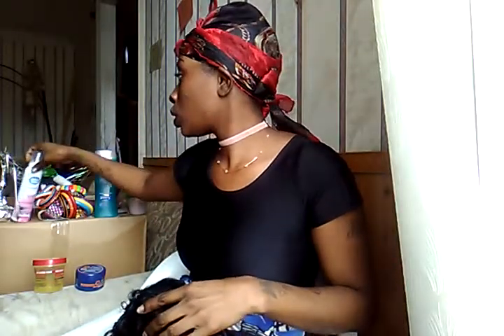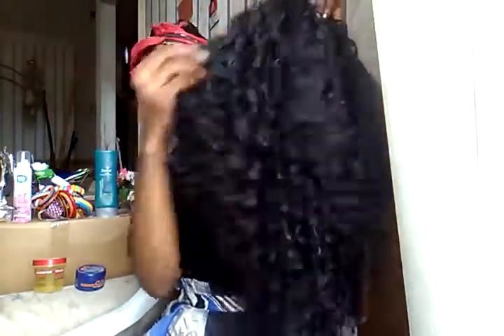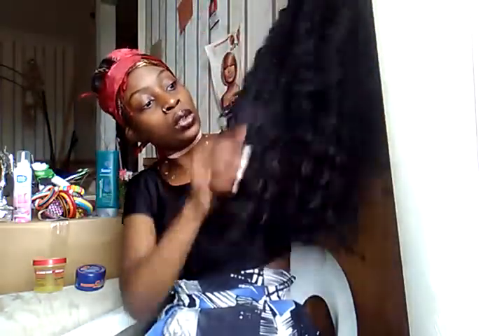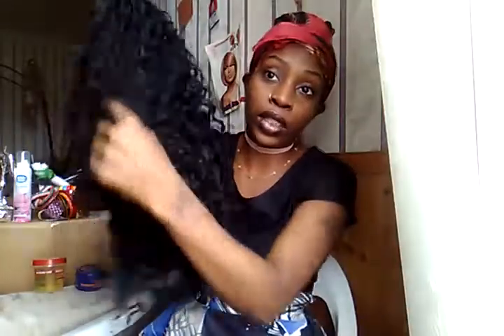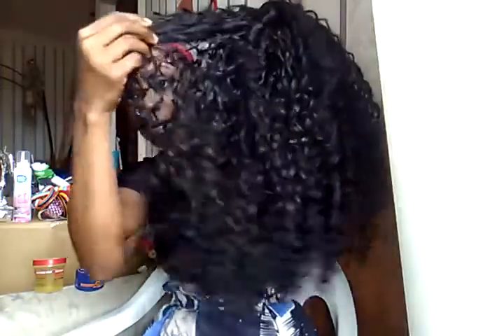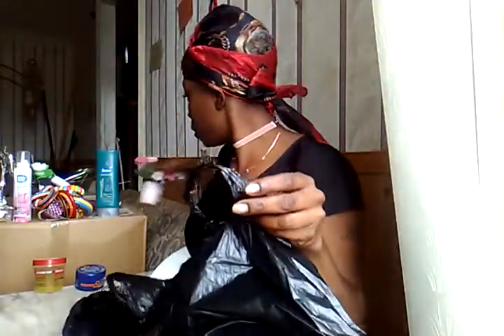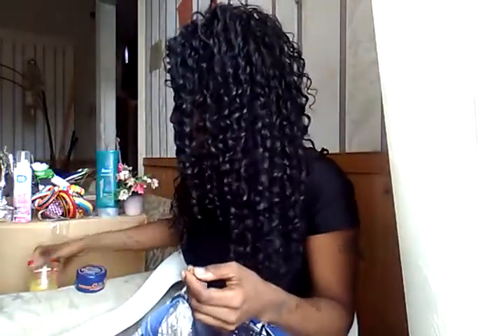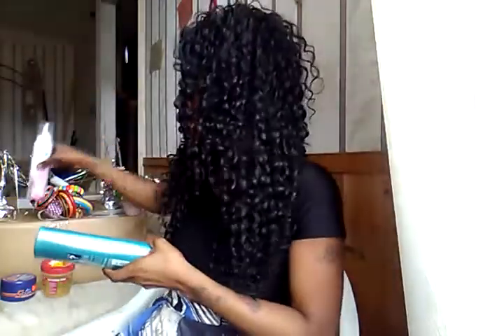Revive & SLAY YOUR CURLY SYNTHETIC WIG : 2 STEPS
Hey guys
I had this wig for 6 months
I store in plastic bags

Products
Suave healthy curls spray and conditioner
White rain moose

Edges
S curl pomade
Eco gel

I really hope you guys learn from this simple technique to save you some coins

.leave feedback below

..business
Majorbusiness141@gmail. Com

Love ya